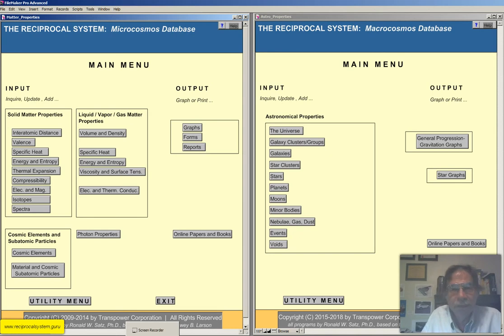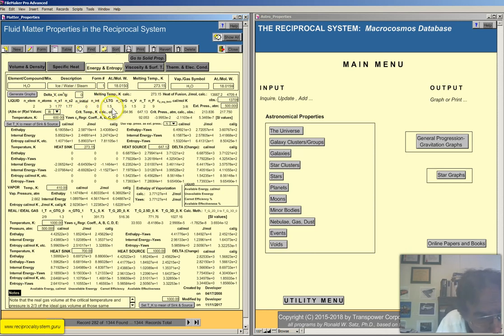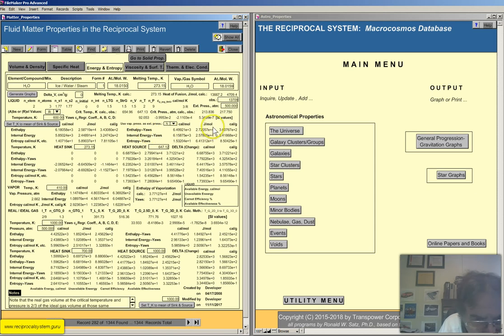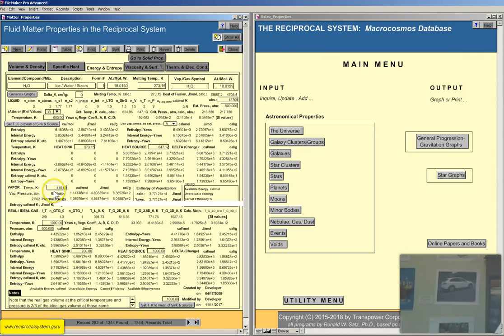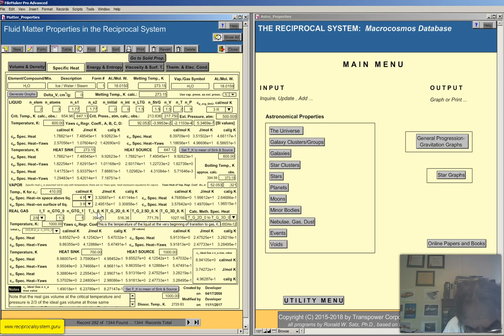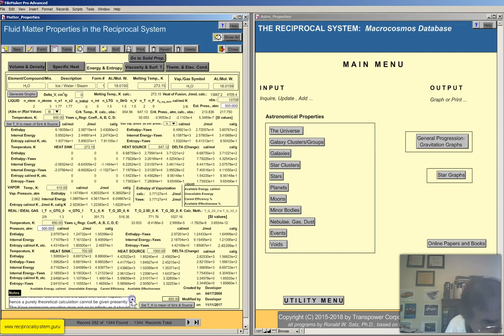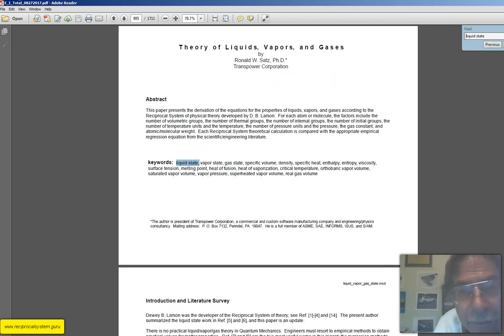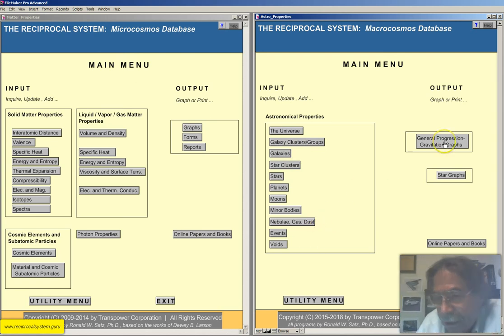The Reciprocal System; Microcosmos Database--Liquid/Vapor/Gas Energy and Entropy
This screencast discusses one topic: The Reciprocal System: Microcosmos Database--Liquid/Vapor/Gas Energy and Entropy.  An online description of the Reciprocal System is Dr. Satz is the author of The Unmysterious Universe, The Reciprocal System: Microcosmos Database, The Reciprocal System: Macrocosmos Database, and Existents and Interactions: A Computational Treatise of the Reciprocal System--The True Theory of Everything. He is also the author of Optimal Economist: An Implementation of Larsonian Econophysics.